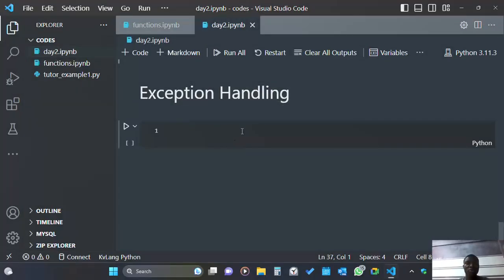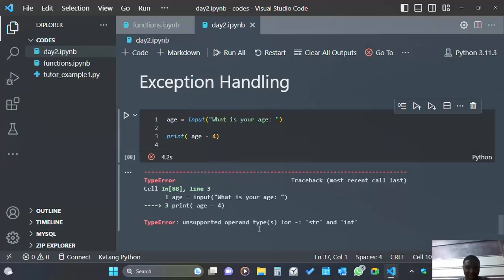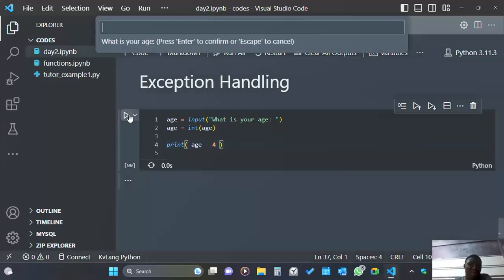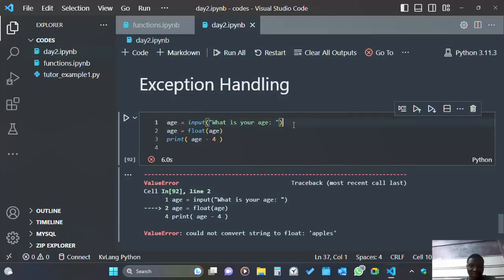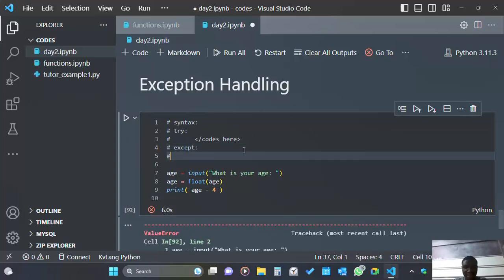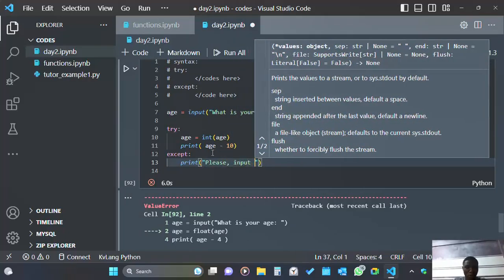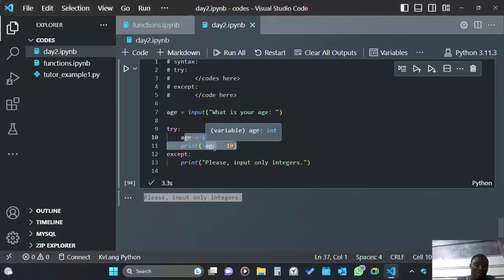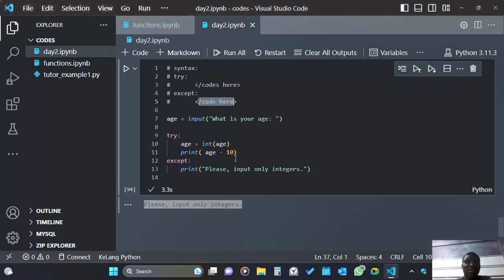Day 2 video 5 Exception Handling in python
Exception handling enables programmers to handle unexpected or unforeseen outcomes due to wrong input by user or programmer.